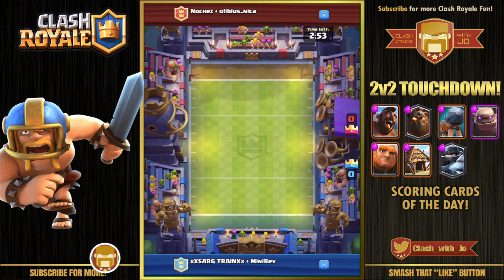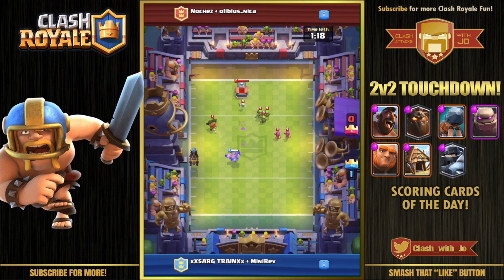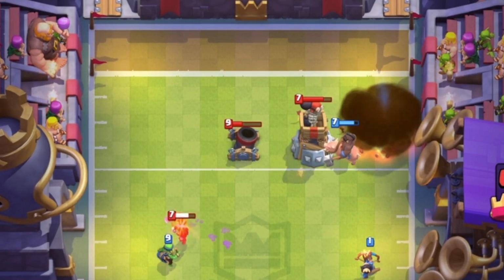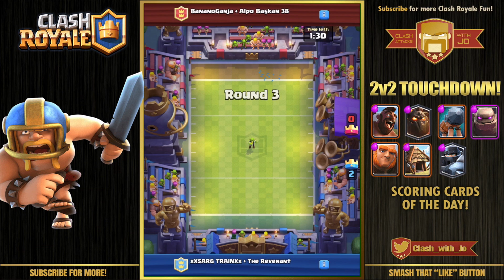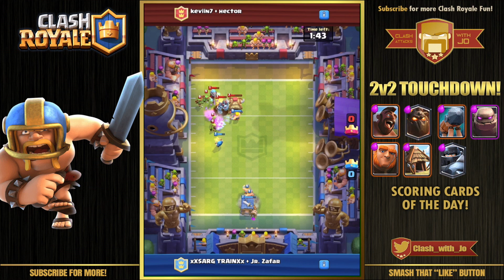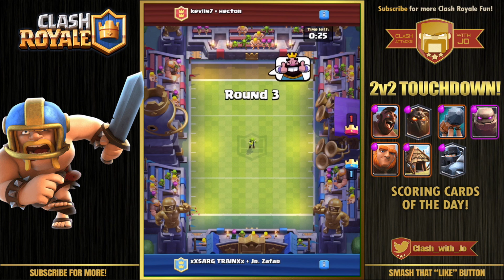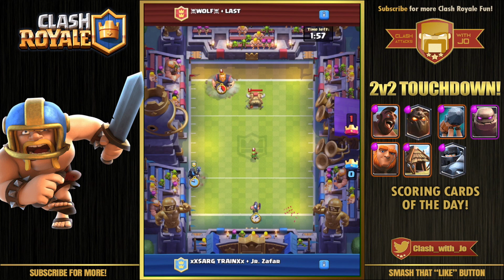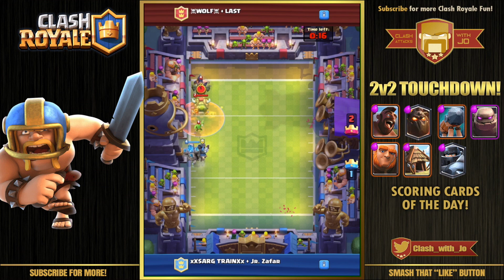New Touchdown Mode Challenge | Hog Riders Score Crowns! | Clash Royale